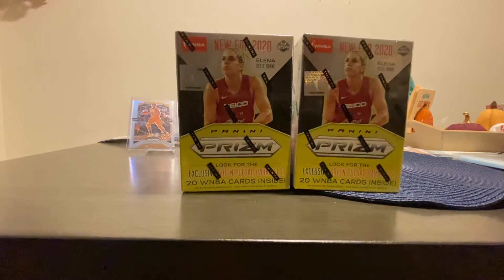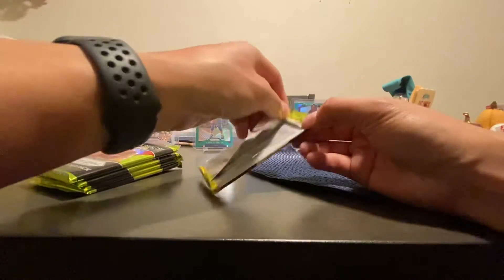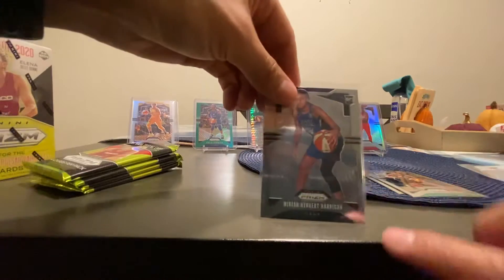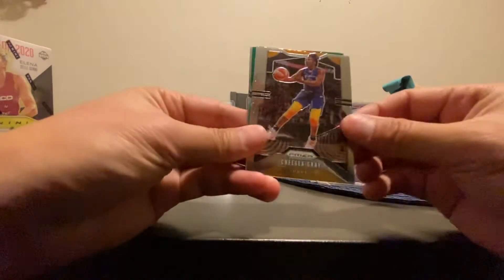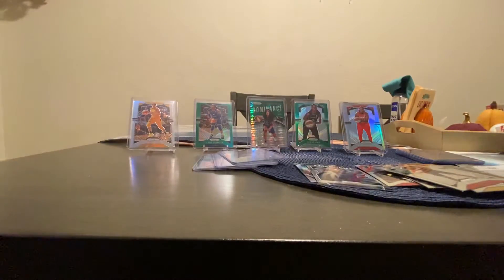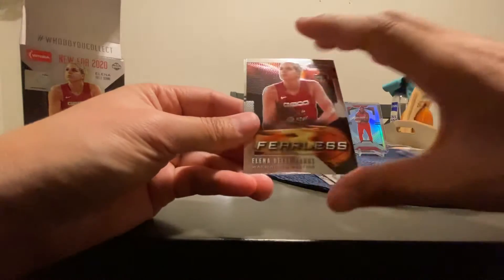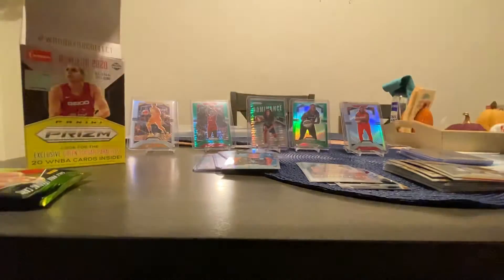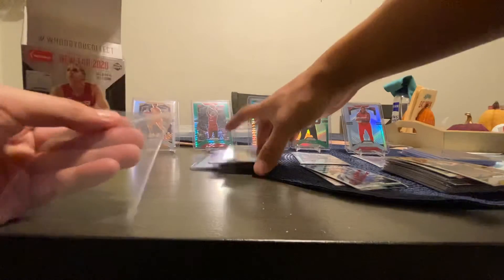2020 WNBA Prizm 2X Blaster Pack Opening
Fire pulls?!!!